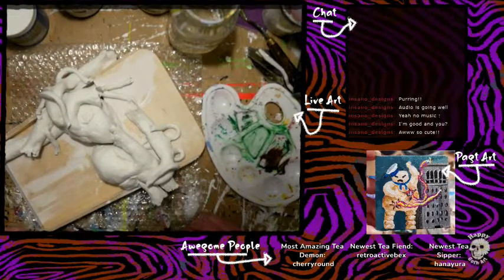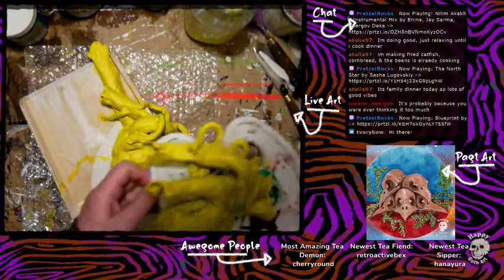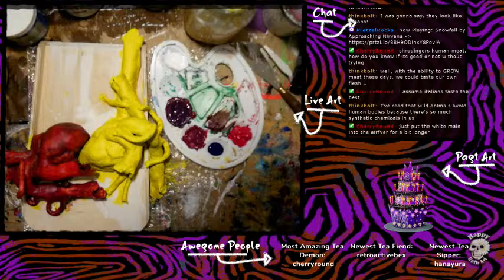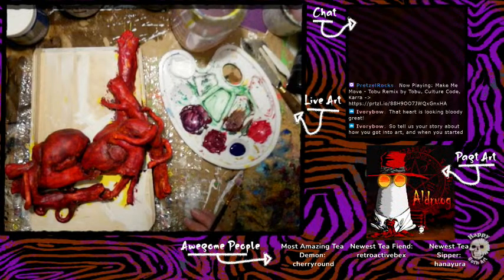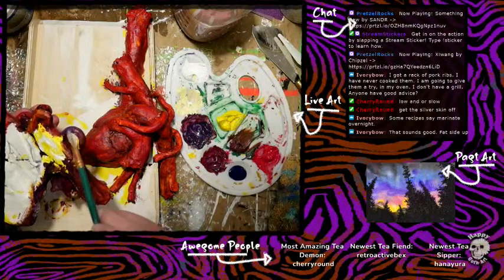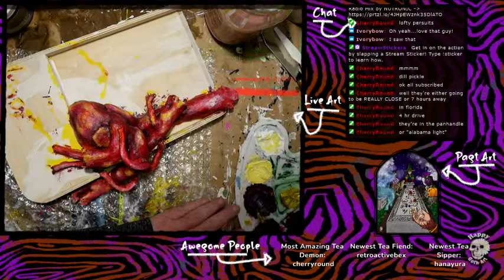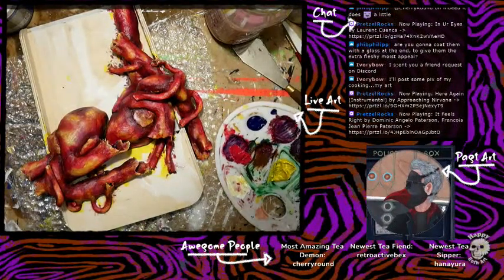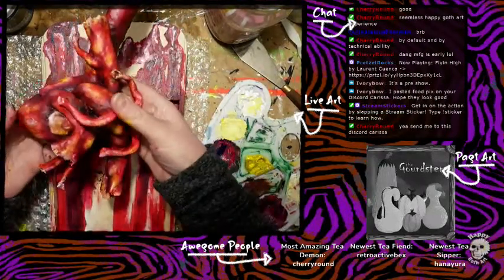Painting the Air Dry Clay Heart | Human Heart Sculpture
Battling burnout by doing different types of art.
Today I want to paint the sculpture of a human heart.